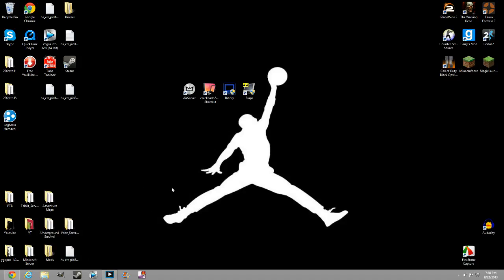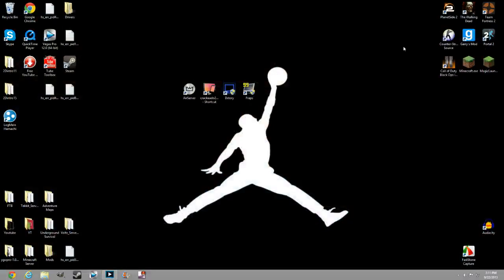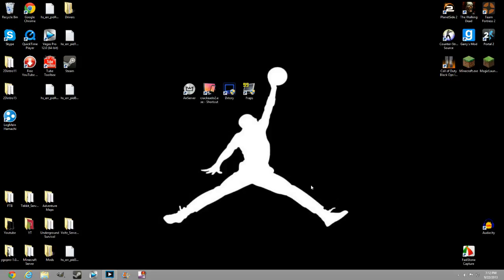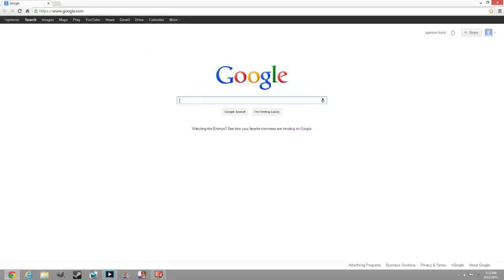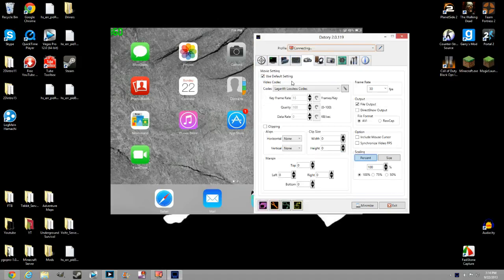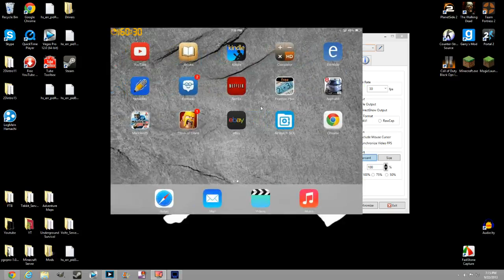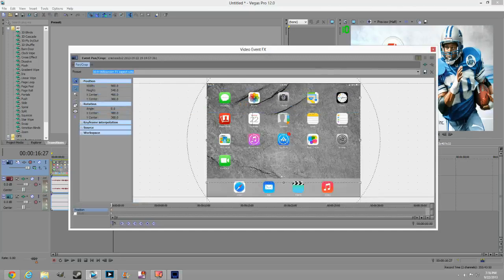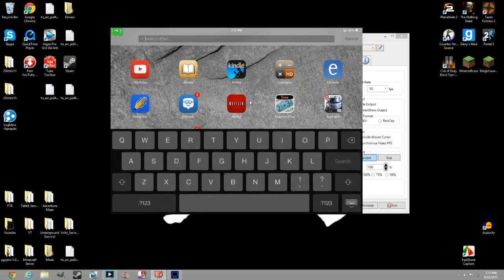How To Record Your iPhone/iPad/iPod Screen Free in HD Best Way!!! No Jailbreak!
Comment on the video and ill try my hardest to reply!